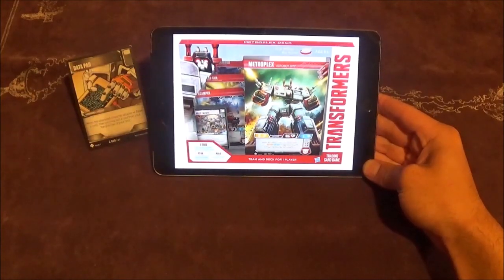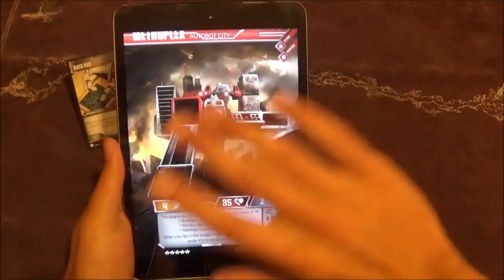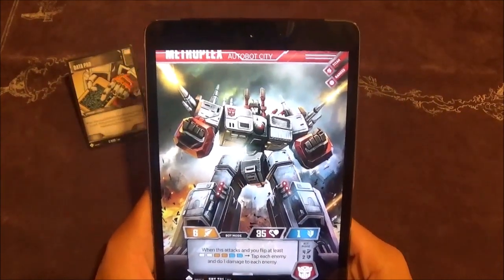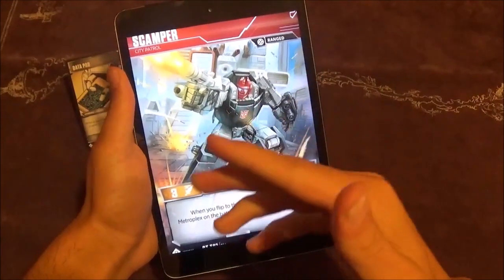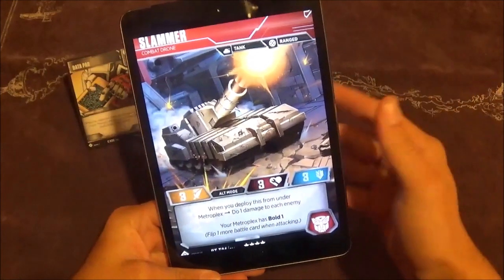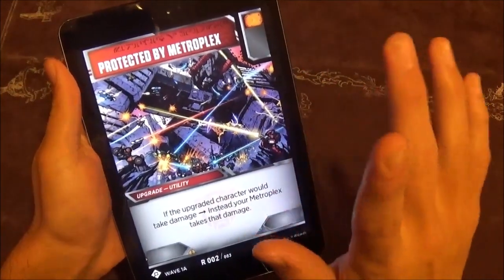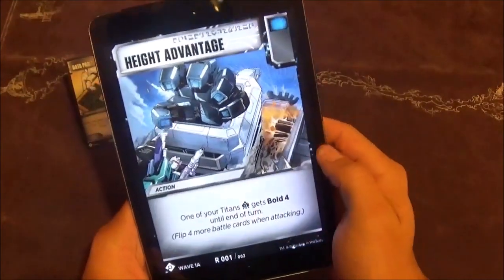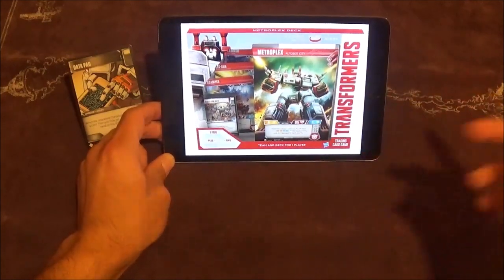Transformers TCG: Metroplex Finally Revealed!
Welcome, my friends! Today we start a new series called Data Pad! In this series we take a first look at the newest Transformers TCG news, reveals, leaks, and anything else coming out for the game as well as giving our thoughts, comments, and concerns about it, all in a very personal manner and on our handy "Data Pad". Let me know what you guys think of the format and also of the first Titan coming into the game!